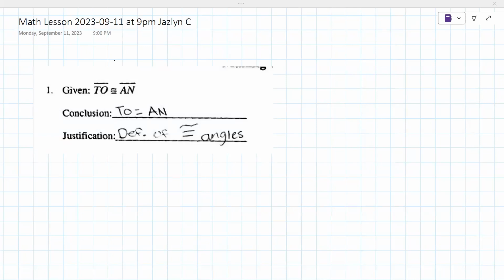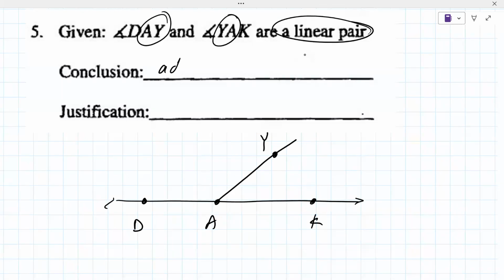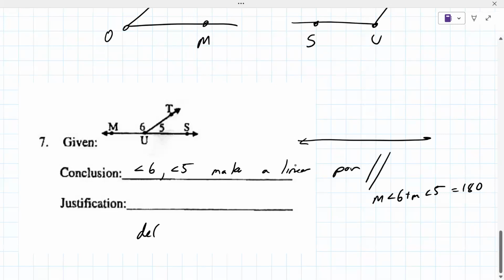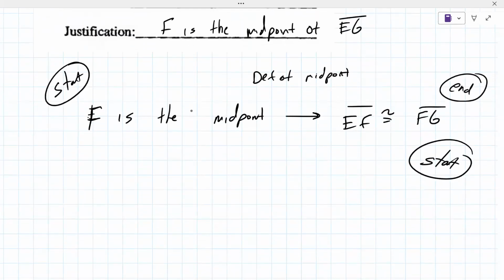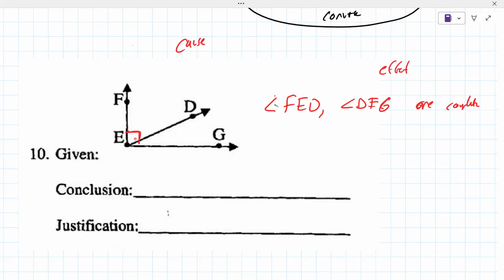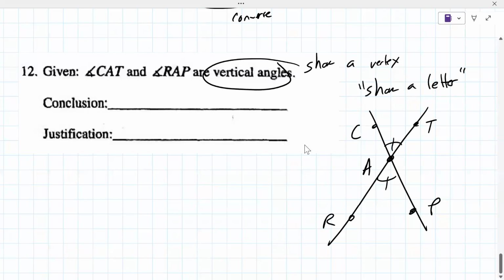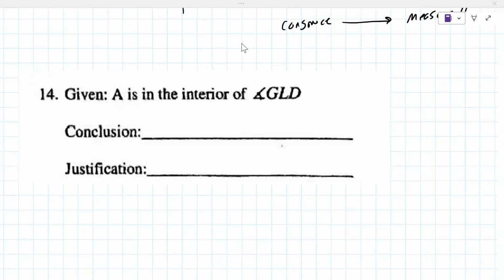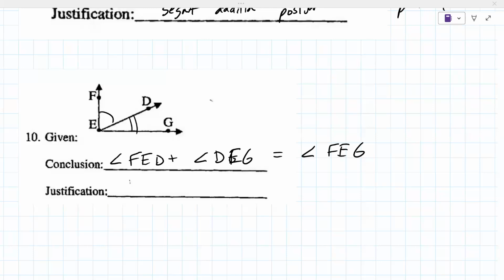High School Geometry Math Lesson [2023-09-11 at 9pm MST Jazlyn C]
This lesson covered topics in Geometry including given, conclusion, and justification as an introduction to proofs